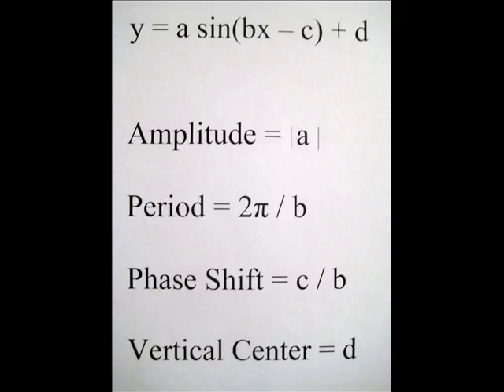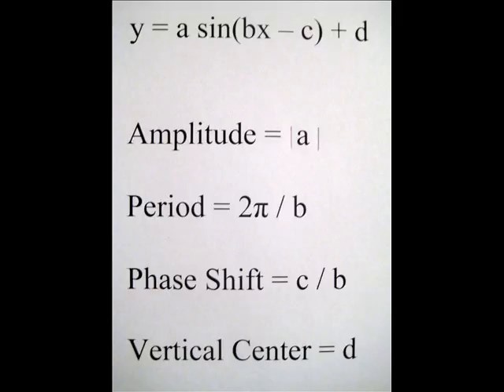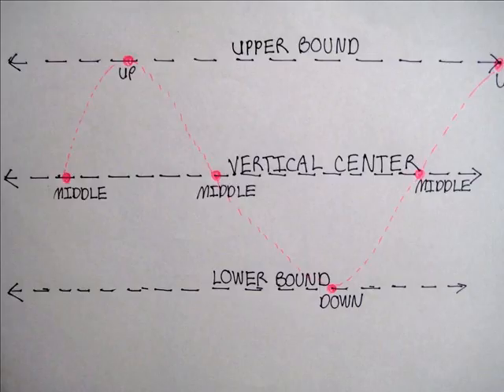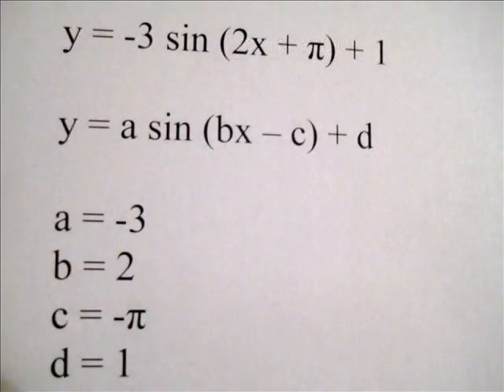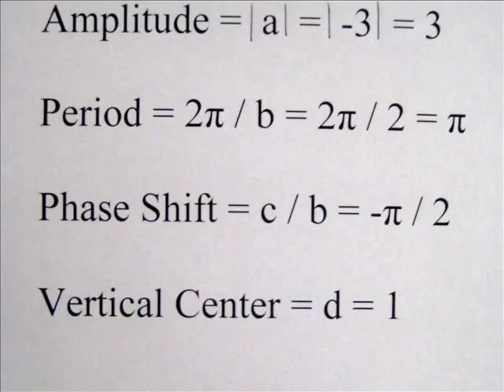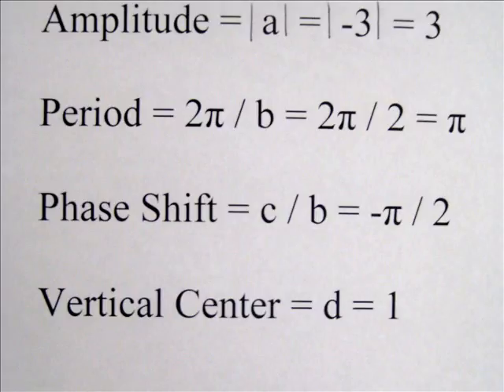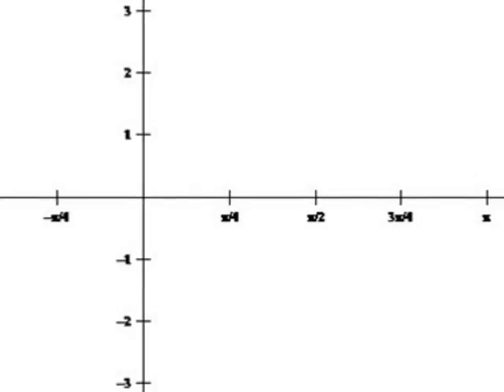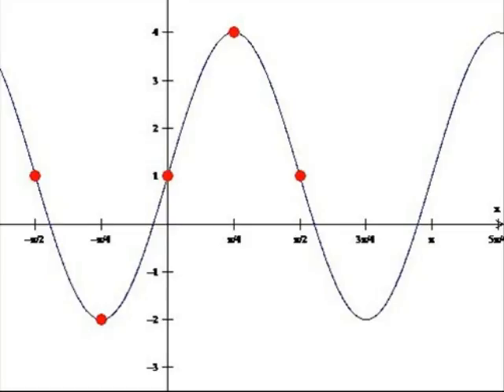Miller sine curve podcast version 2_2.wmv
How to Graph a Sine Function